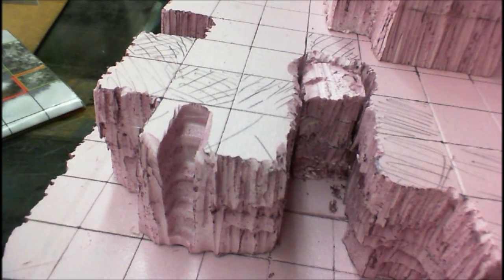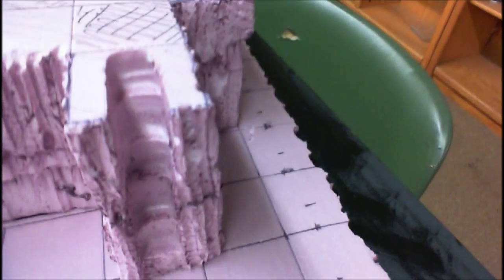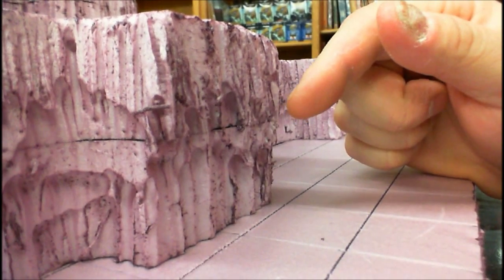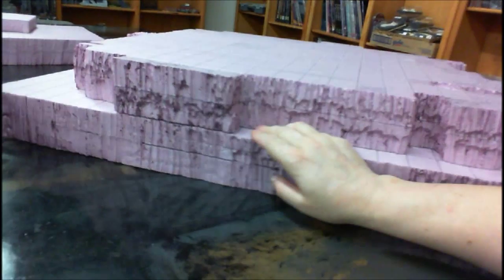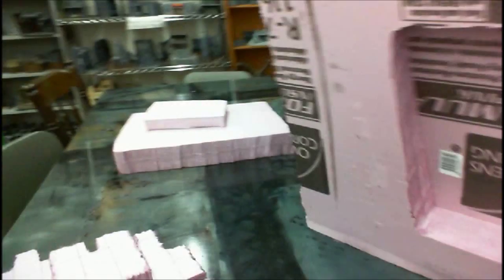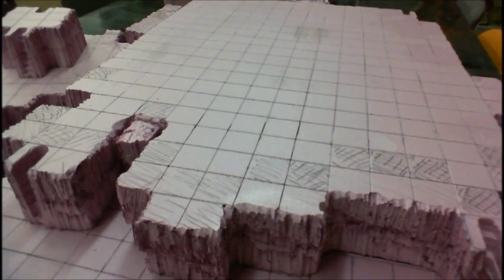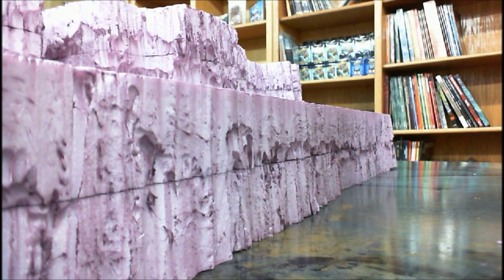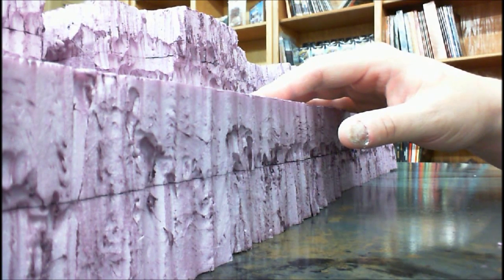Make a 3D HeroClix Map Part 4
More of an update as to my progress than a work-in-progress video. July is a crazy-busy month for me so time has been limited.

If you're interested in the tree-seller I discovered on eBay you can find them